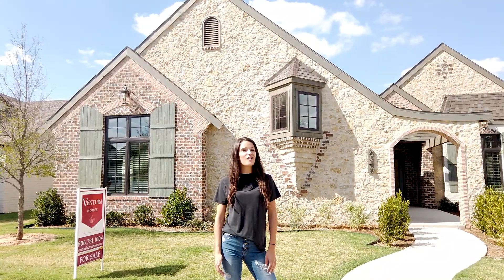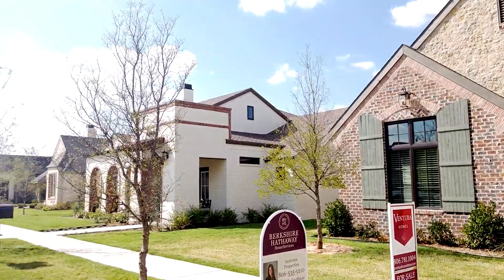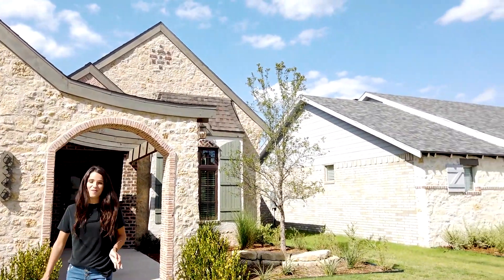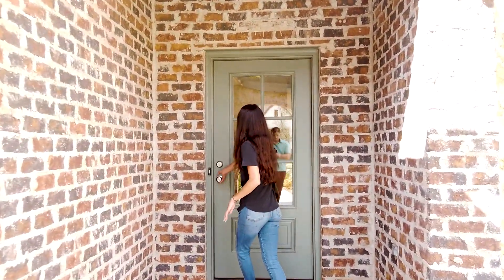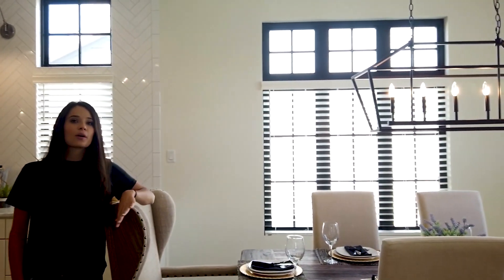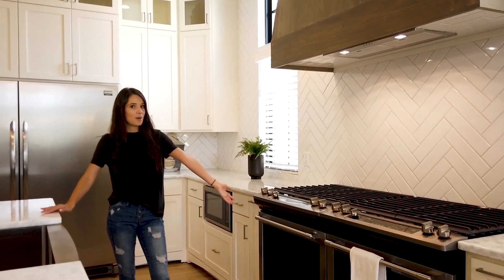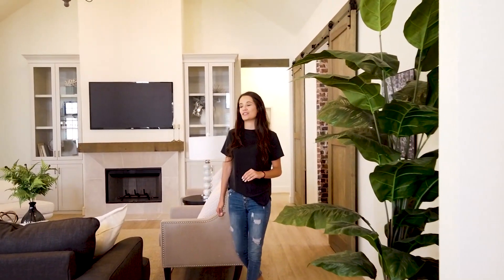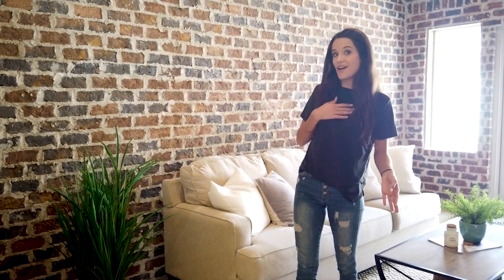The Ventura Difference - Ventura Homes Vlog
Today on the Ventura Vlog we take a look at a few differences that separate Ventura Homes from other builders in Lubbock, Texas.

Directed by: Jackson Kennedy & Kiersten Smith
Produced by: Jackson Kennedy & Jason Crites
Editing by: Jackson Kennedy

About Ventura Homes:
At Ventura Homes each design is one of a kind, no two exteriors are the same, every element, every detail is uniquely crafted every time.